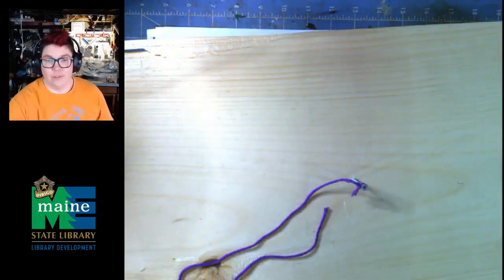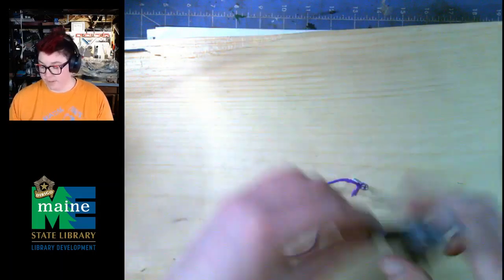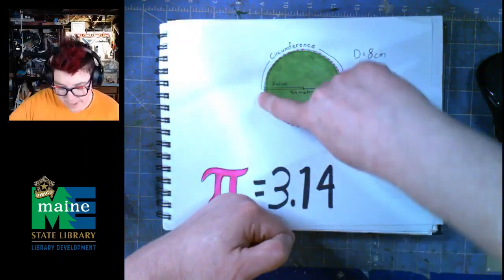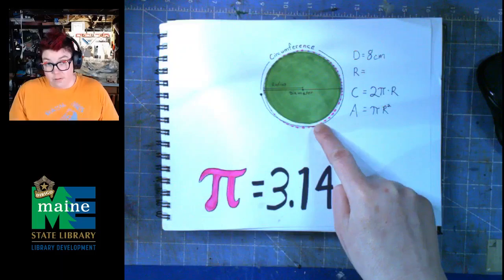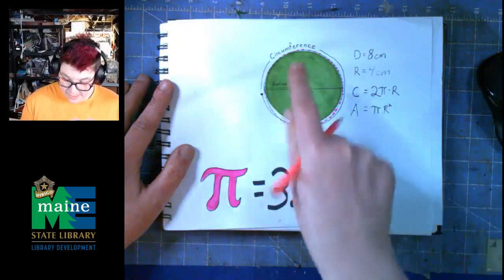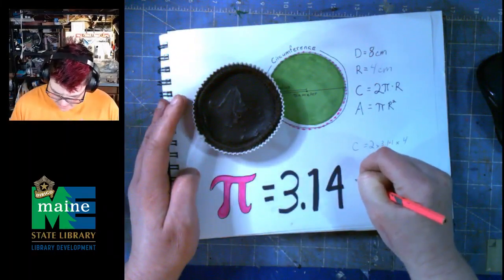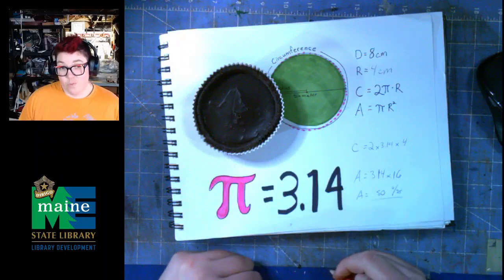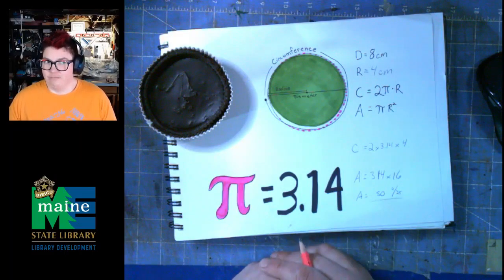Science Online - Pi Day!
Pi is actually an irrational number (a decimal with no end and no repeating pattern) that is most often approximated with the decimal 3.14. We use this number to find the ratio of the circumference of a circle to its diameter. It's also a great excuse to eat Pie.